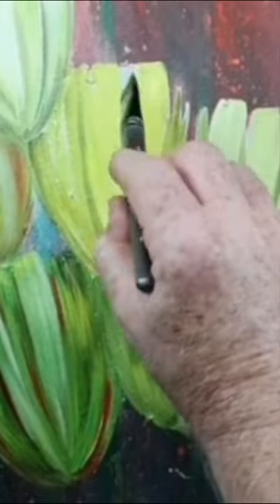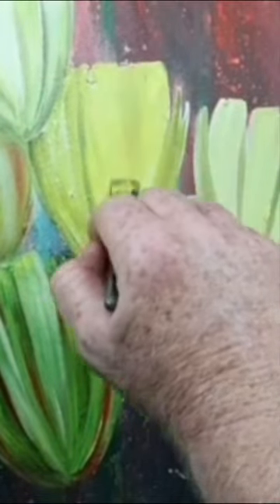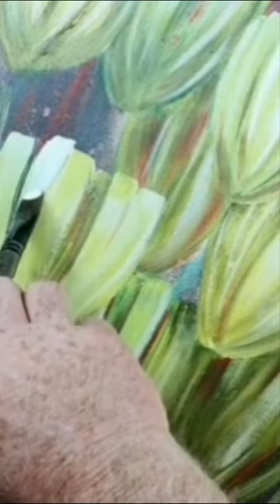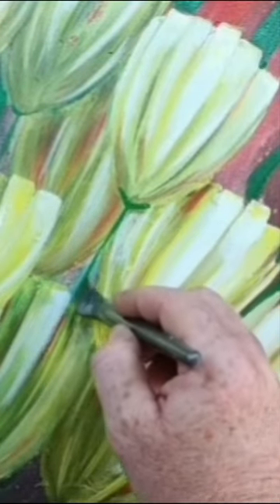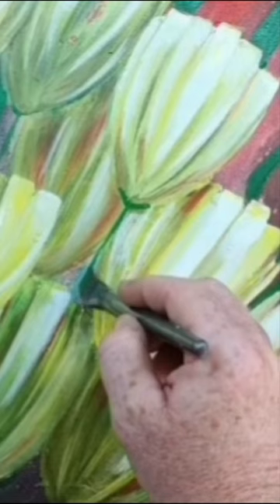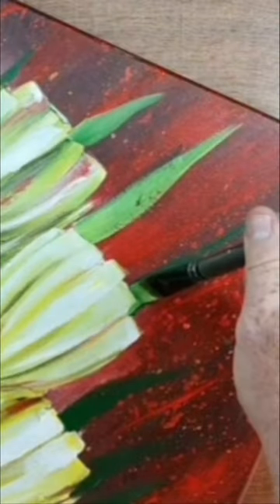The Twisting Brush Technique; Secrets Revealed!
Twisting, Flipping and Edging are all great Paint Brush techniques to get your hand around!